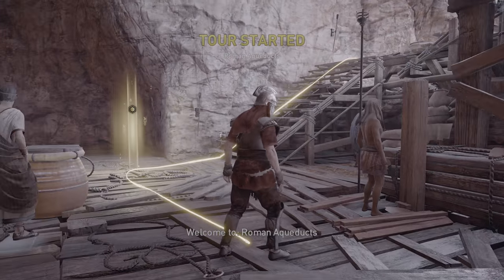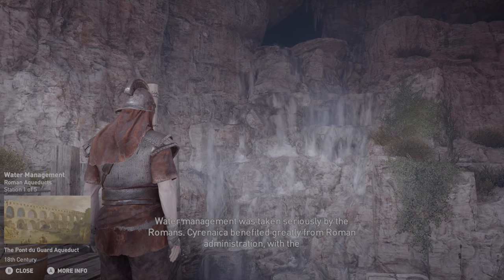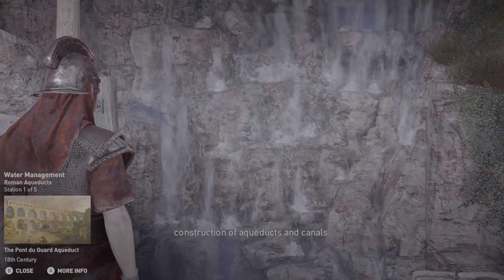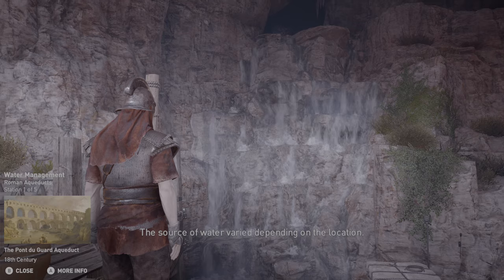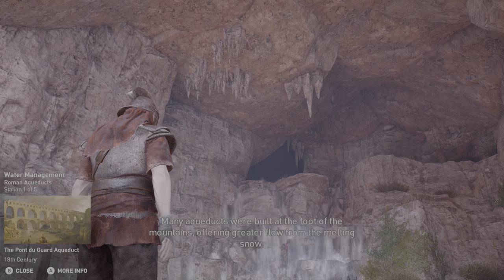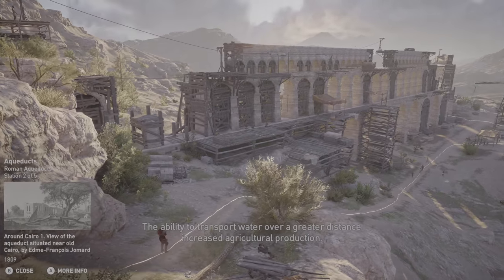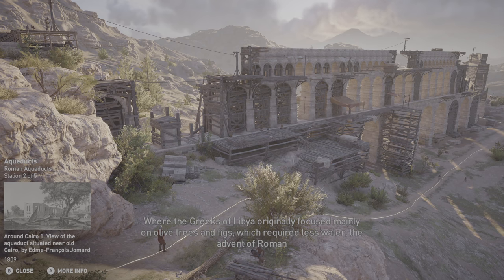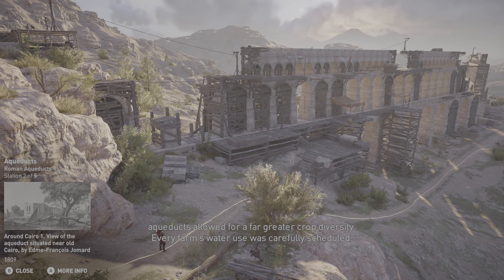The Roman Aqueducts - Assassins Creed Origins Discovery Tour - Ancient Egypt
The clever use of the Roman aqueducts made sure farmers could raise crops even far away from the water's source.